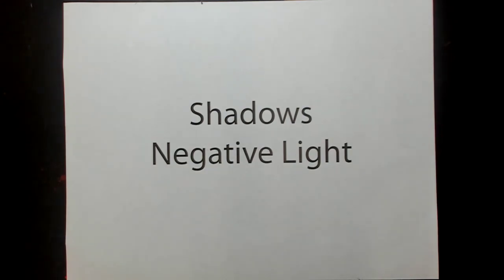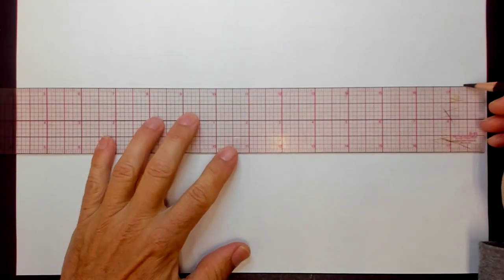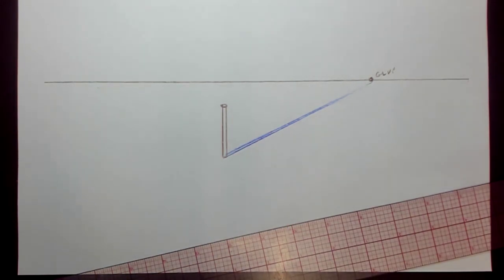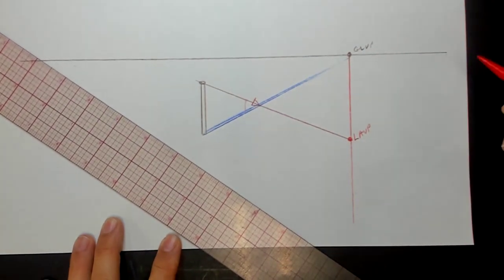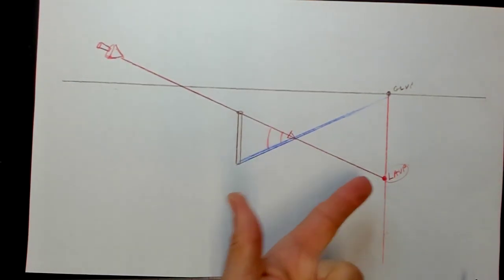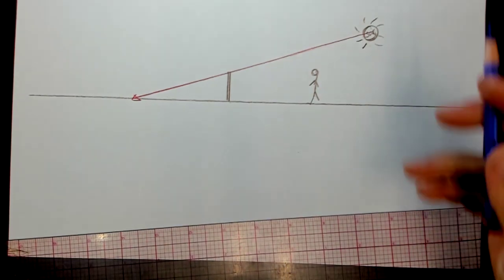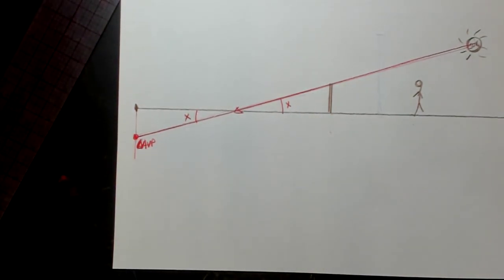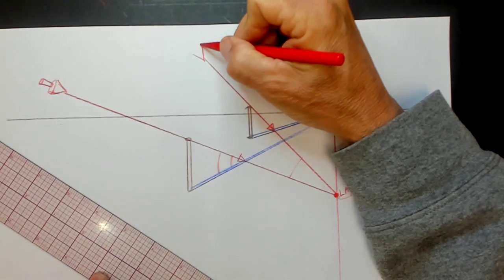106. Perspective Drawing: Negative Light Basics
The light angle vanishing point can be the light source, or it can be a point that draws the same angle as the light source.